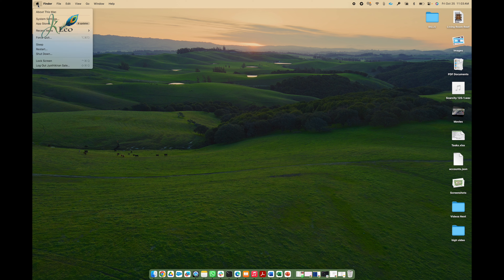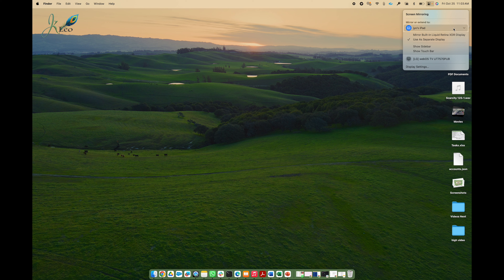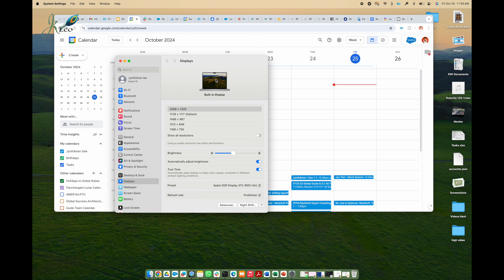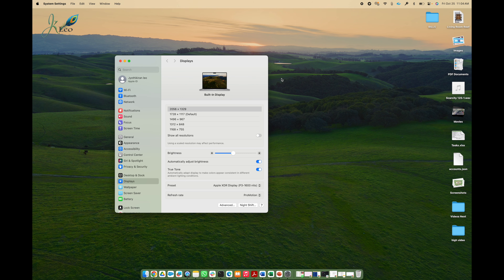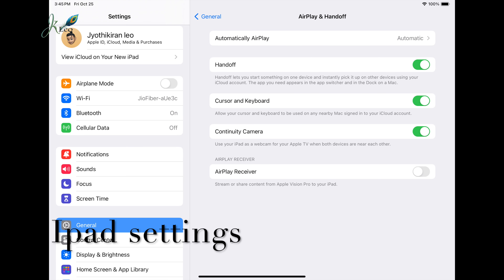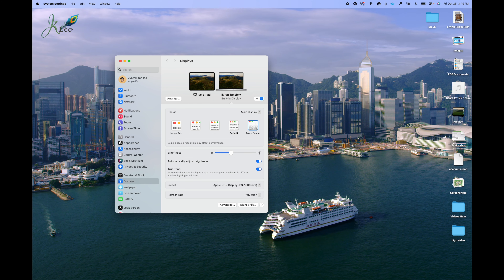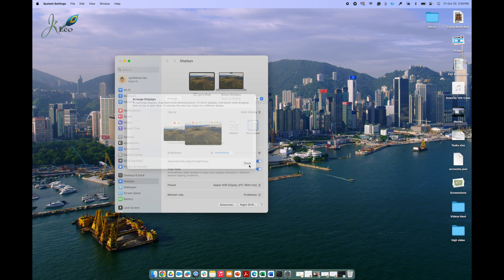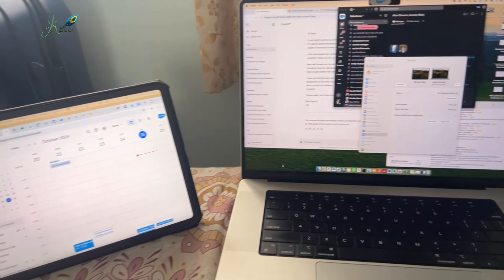How to Turn iPad into a MacBook Extended Monitor (No Wires Needed!)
Transform your iPad into an extended monitor for your MacBook without any cables! In this step-by-step guide, I'll show you how to wirelessly connect your iPad and MacBook for a seamless dual-screen setup, perfect for multitasking, boosting productivity, or just enjoying extra screen space. Whether you're working, studying, or gaming, this easy setup will unlock new potential for your Apple devices. Make sure to try it out and comment on how it worked for you!

📌 What You'll Learn:

-How to set up a wireless connection between iPad & MacBook
-Optimizing your dual-screen experience for productivity